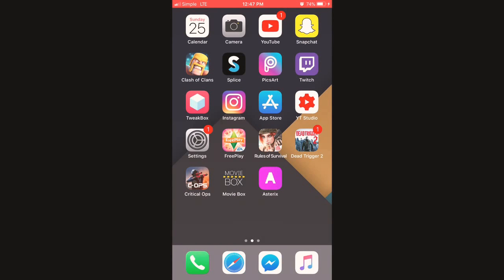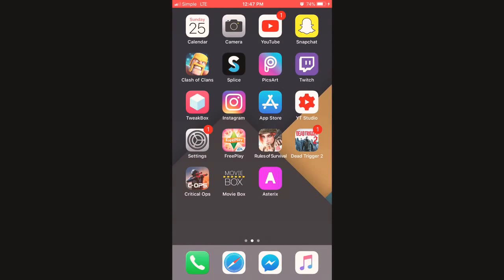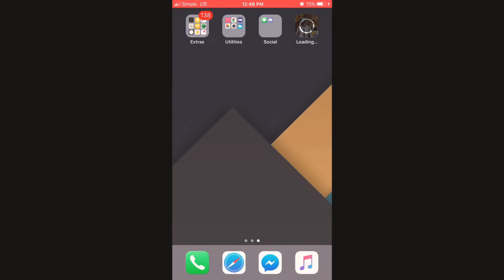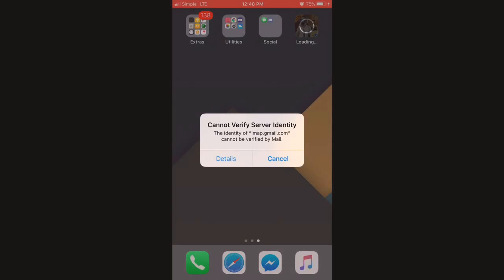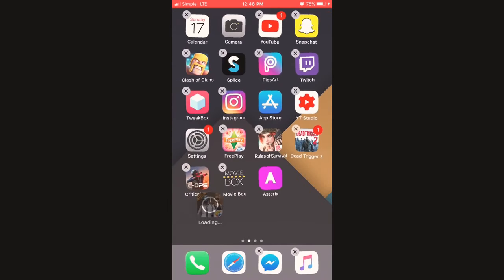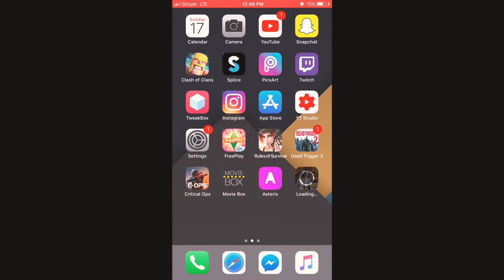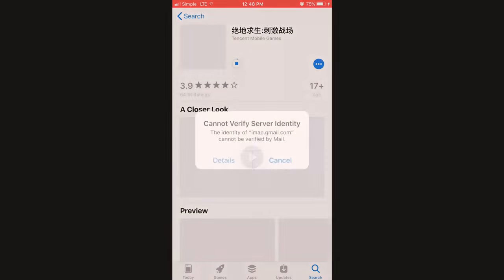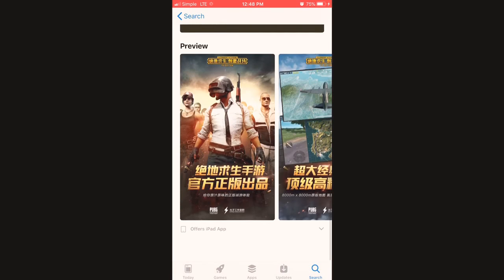How To By pass 150Mb ON YOUR IOS DEVICE/ NO WIFI NEEDED